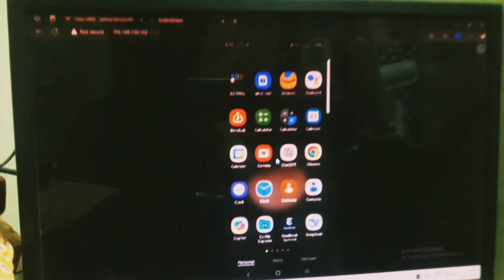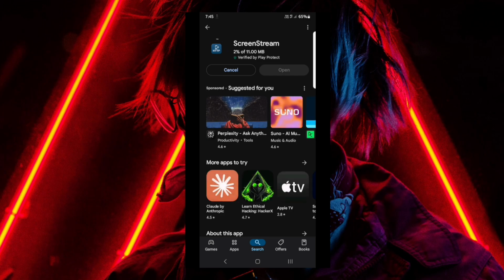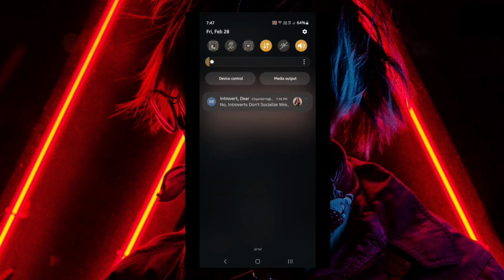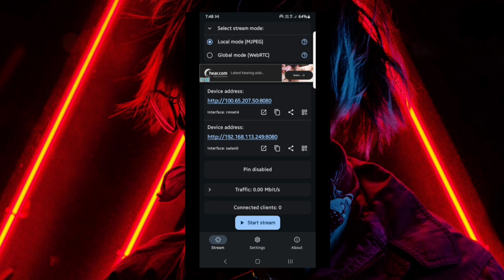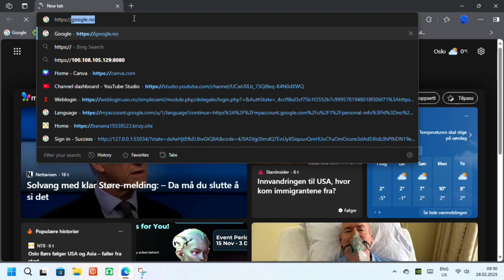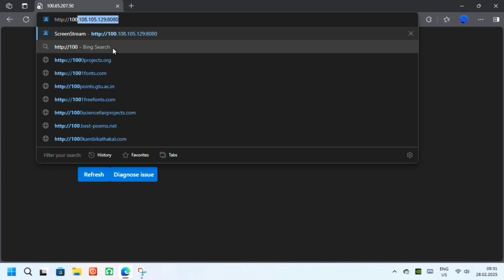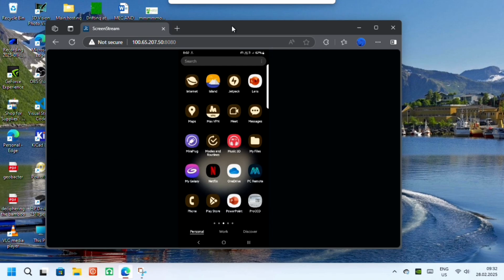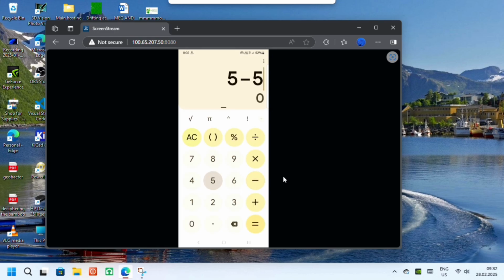How to Share a Mobile screen using WEB address on PC Browsers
This Video made simply and use  a basic app in mobile to share your mobile screen to Windows PC Anybrowsers like GOOGLE CHROME , MICROSOFT EDGE, MOZILLA FIREFOX, OPERA, BRAVE  OR EVEN INTERNET EXPLORER ALSO... using Hyper Text Transfer Protocol  address using Wi-Fi , Mobile inetrnet to cast your mobile screen easily without any complicated